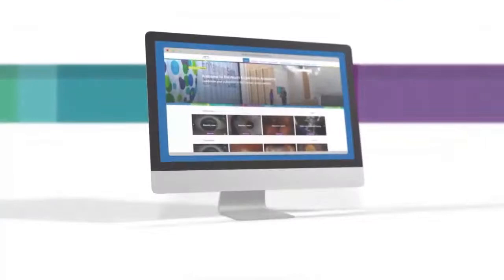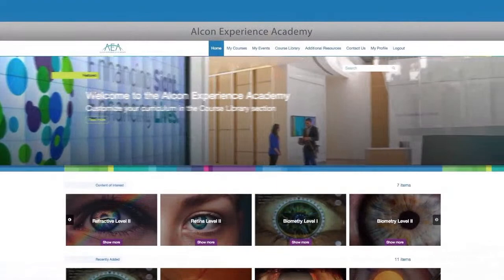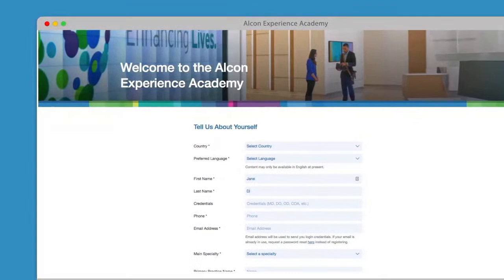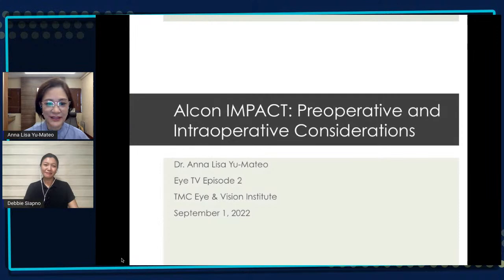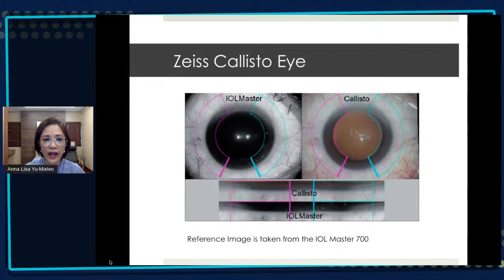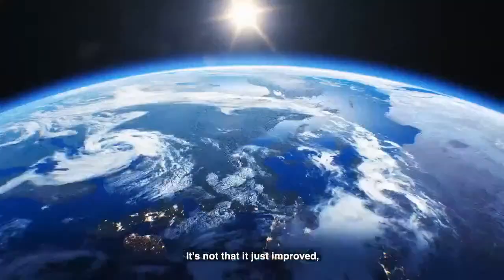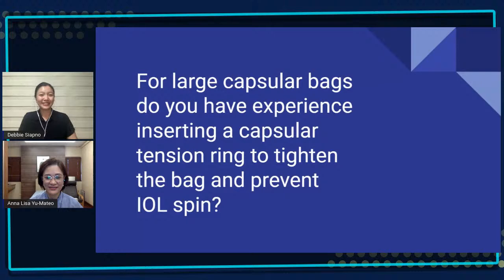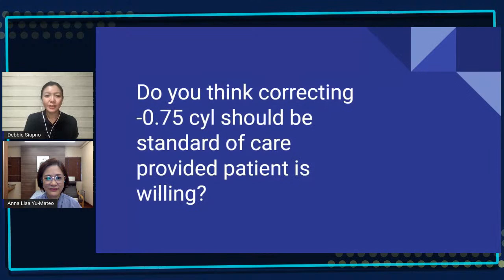EyeTV: The Alcon Impact Program Episode 2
What Is the Impact Program?